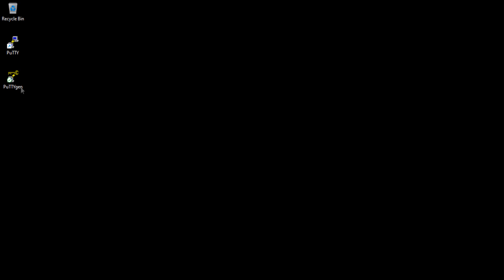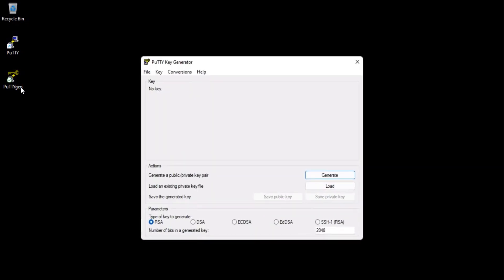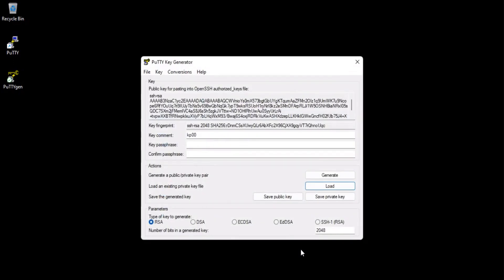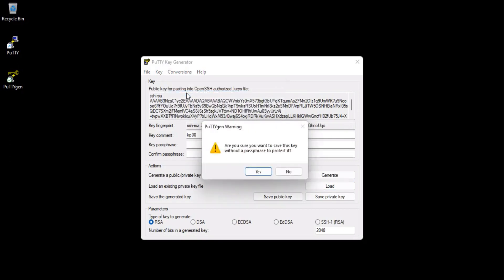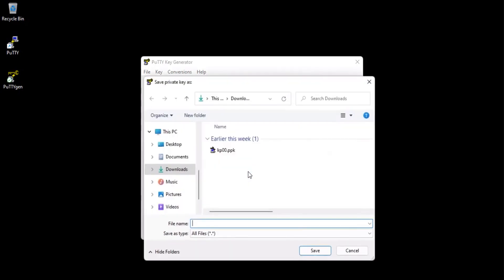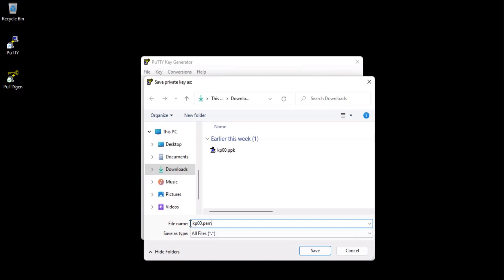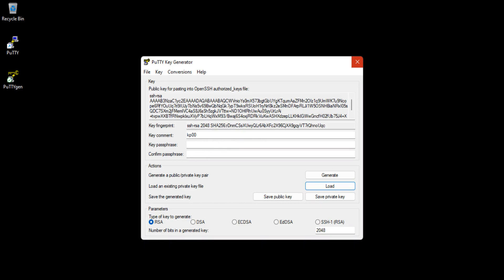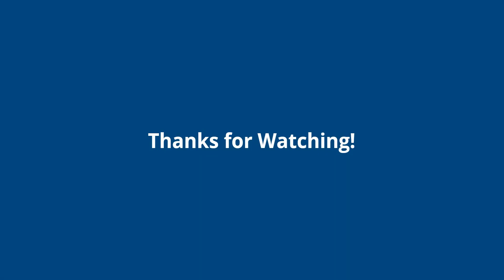Converting a .ppk file to a .pem file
In this video, we will use the PuTTY Key Generator application to convert a .ppk file to a .pem file.